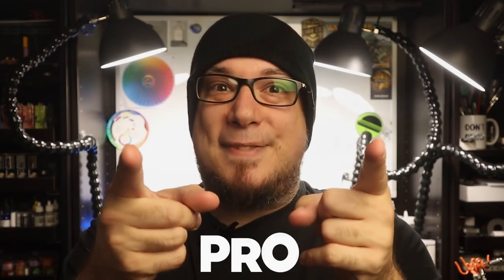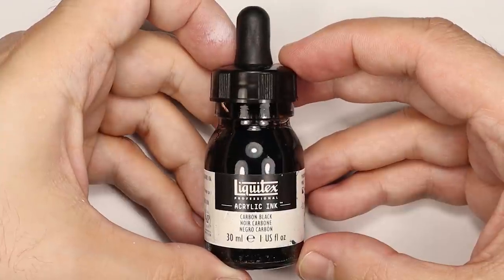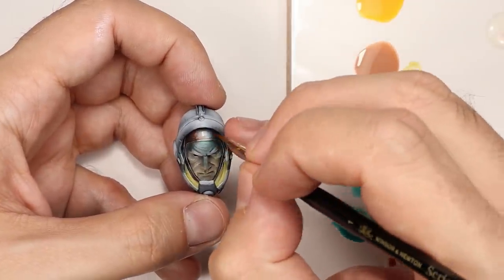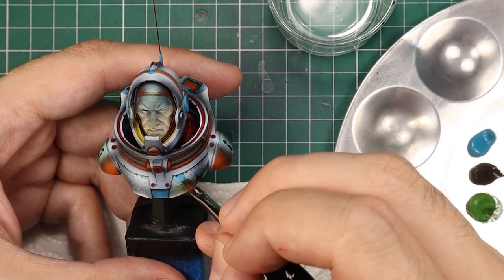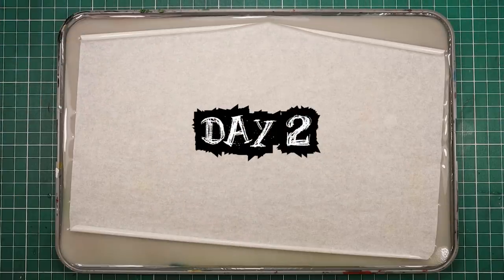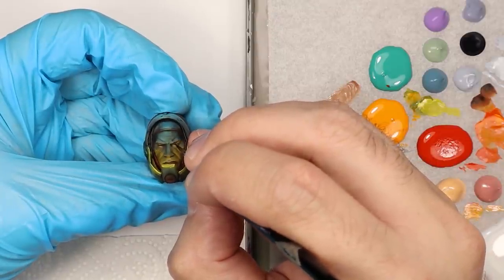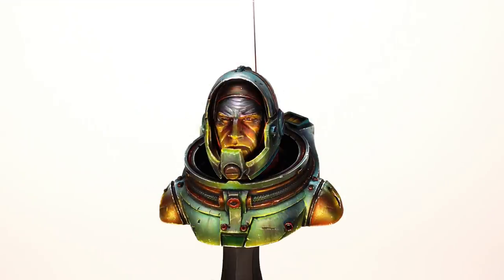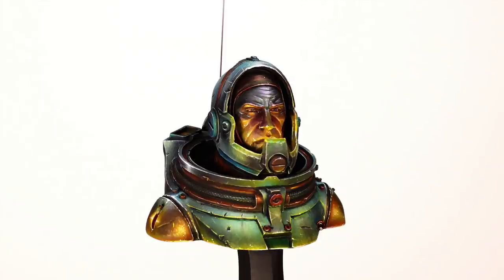How I Painted My BEST Model ̶e̶v̶e̶r̶ So Far!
Advance theory put into advance practice on a display/competition model!

The Model:
Major Tom sculpted by Raffaele Picca for FeR Miniatures

or simply add   ?d=10465   at the end of the links to give me a kickback!

Inks!